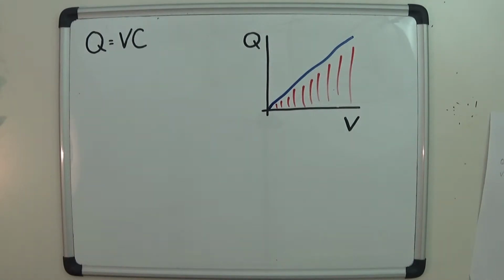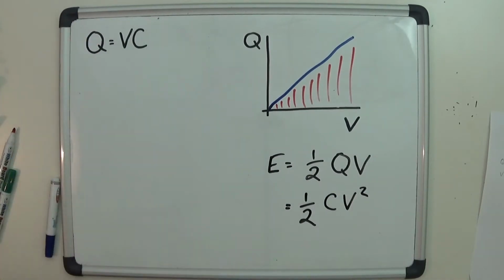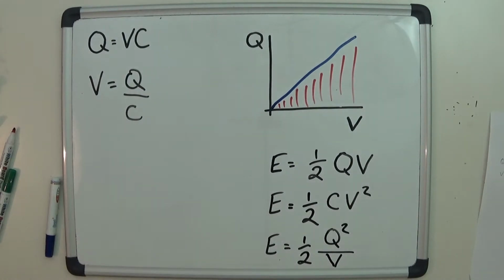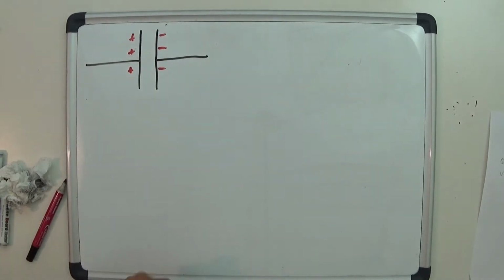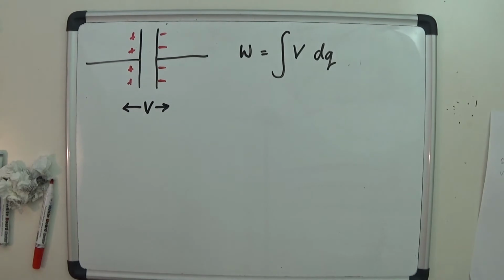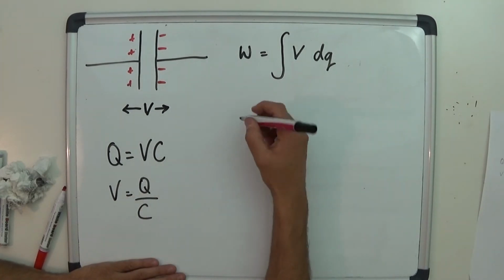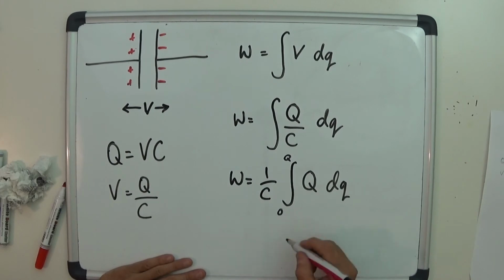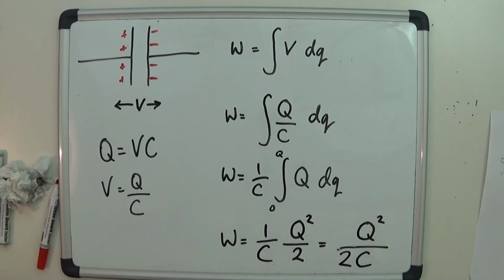5 energy explanation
energy disipation from capacitor